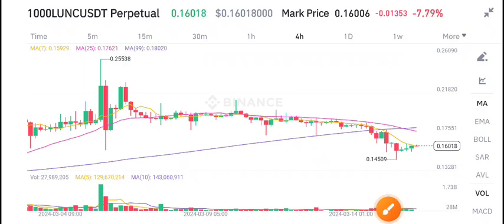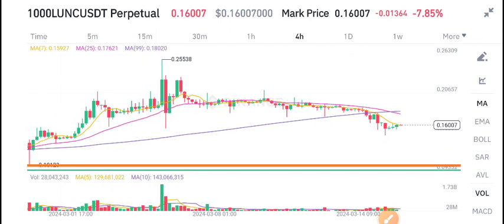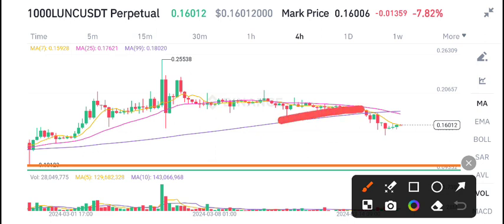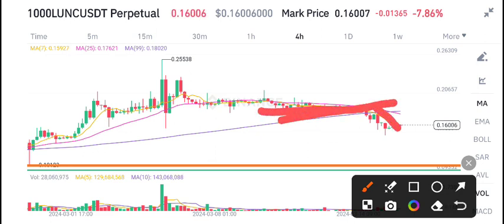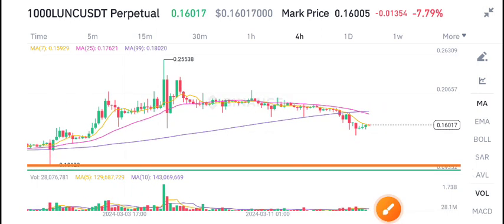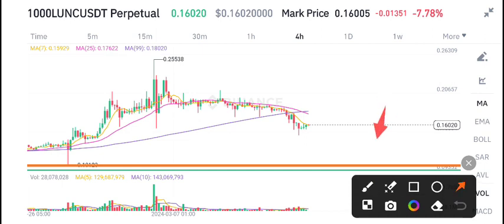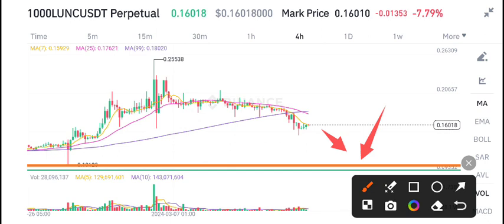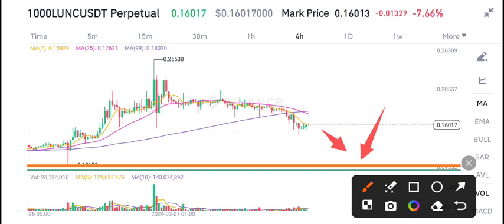Terra Classic Urgent News Today! LUNC Price Prediction Today